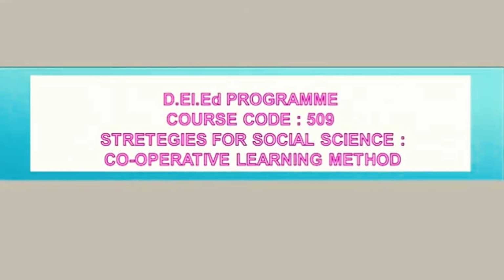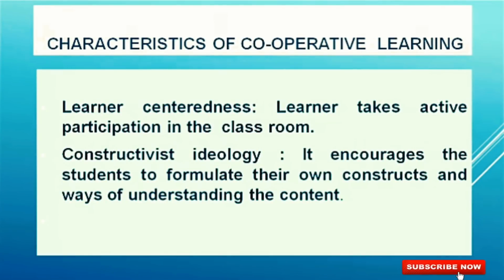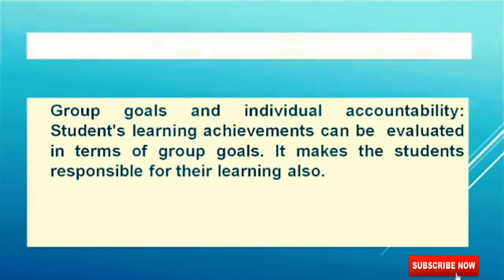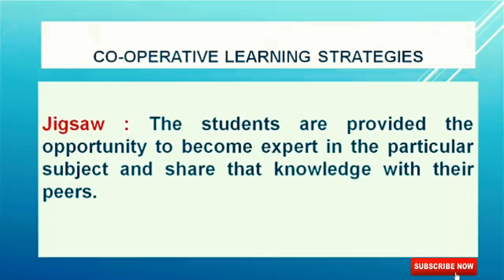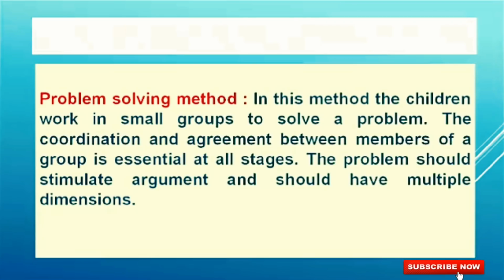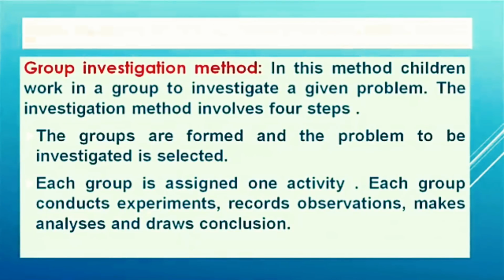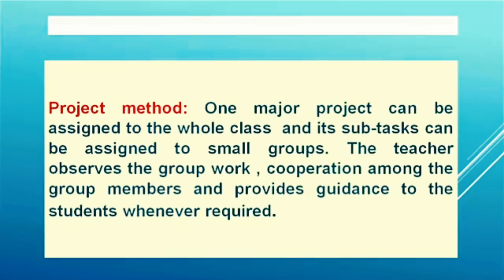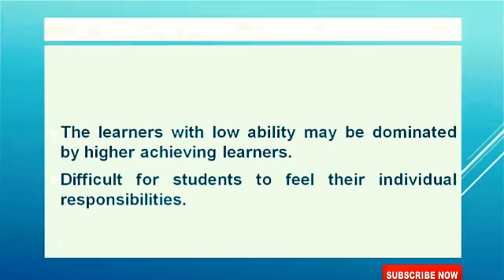Course 509 Nios deled English lecture 509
Strategies for Social Science:Co-operative Learning Method course 509

Nios English lecture

1. How to get d.el.ed. Lecture English.

2. How to which lecture video.

3. How to get study material english.

4. How to study d.el.ed.

5. Nios d.el.ed. Lecture English video watch online.